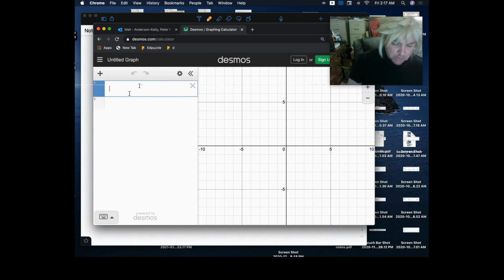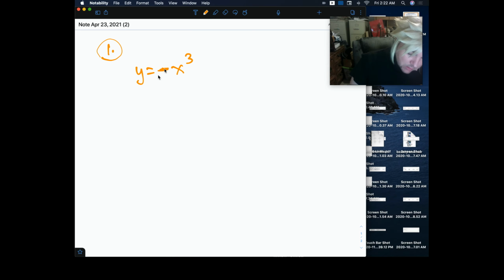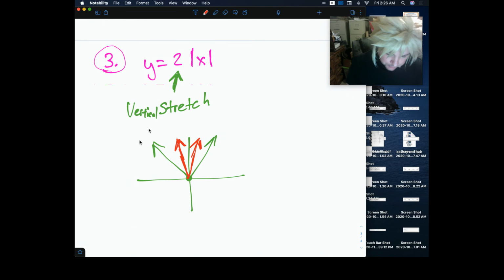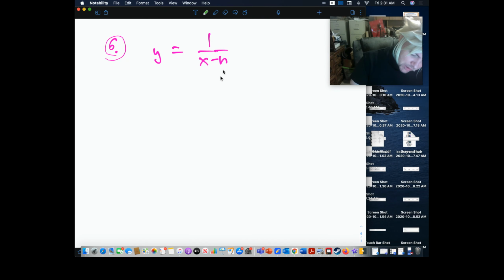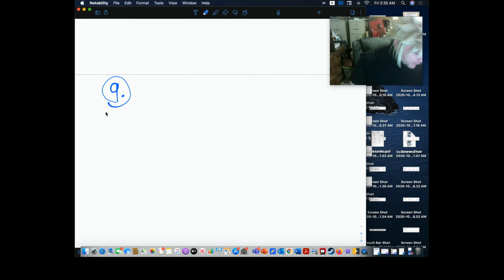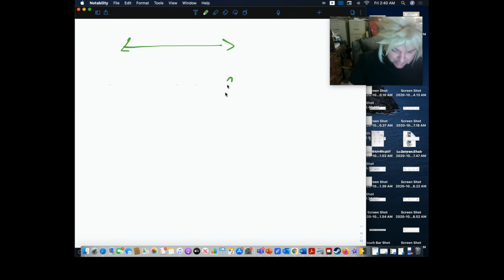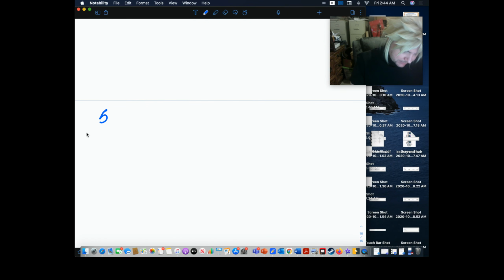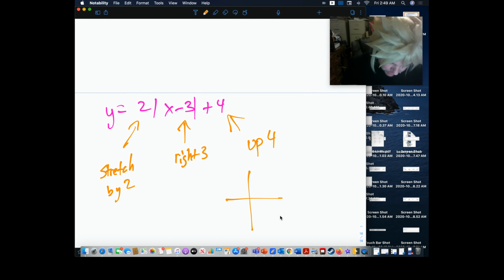Transformation Review with Cloud!